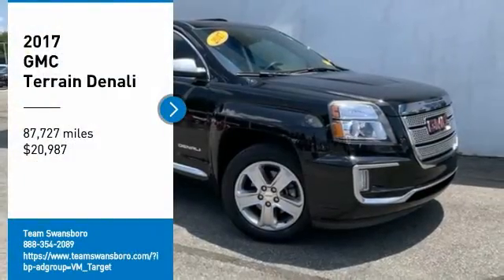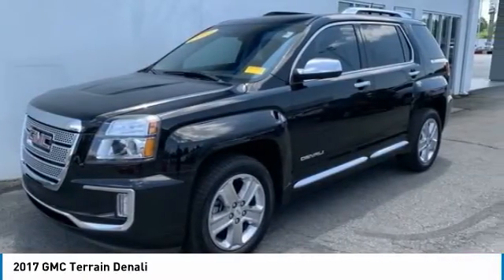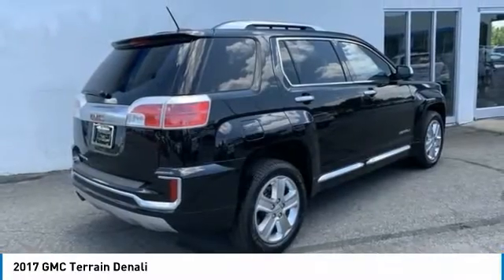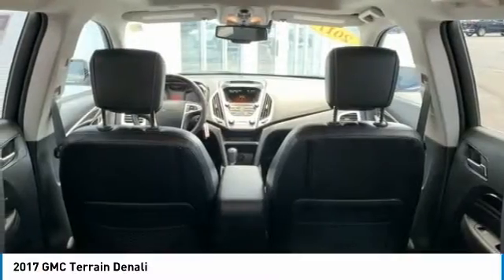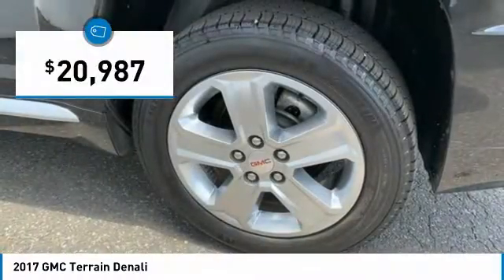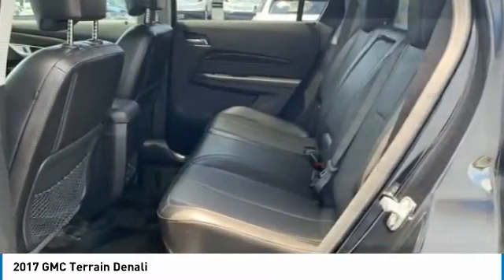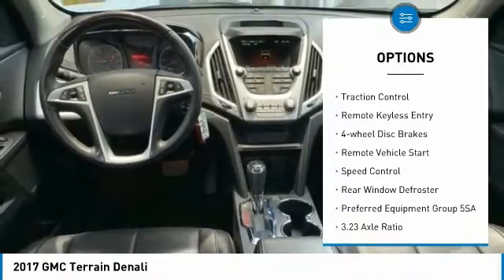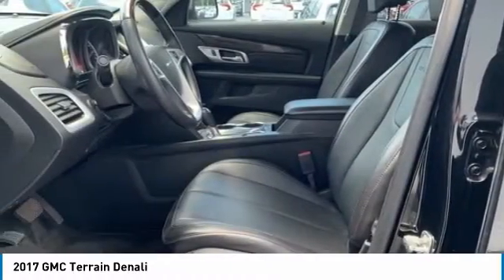2017 GMC Terrain Denali FOR SALE in Swansboro, CA T20238A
Stop in today for a test drive of this U 2017 GMC Terrain

Team Swansboro
1435 W Corbett Ave

First Oil Change Free, Free Car-Washes for Life.   TEAM CERTIFIED 1 year/12,000 miles of Standard Warranty Coverage and 1 year/12,000 miles of Basic Maintenance Coverage through Zurich North America We offer No-Hassle No-Haggle Market Based Pricing so please call to check on the availability of this vehicle - Shop 24 hours a day - Home of the FREE CAR WASHES FOR LIFE - We ll buy your vehicle even if you don t buy ours.   All pricing reflects 1000 in Trade-In Assistance and 1500 in Down Pmt Assistance. Must trade a 2009 or newer vehicle and finance through an approved lender to qualify. Dealer Discounts available to everyone. Must finance through dealer s participating lenders to qualify.